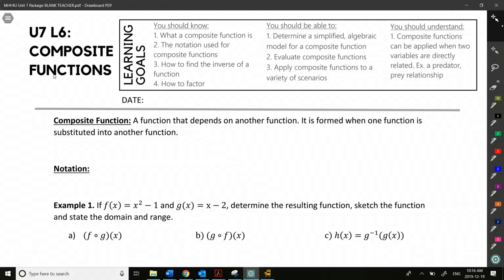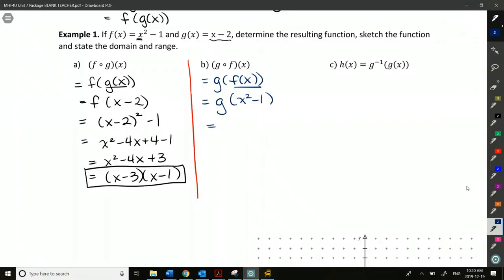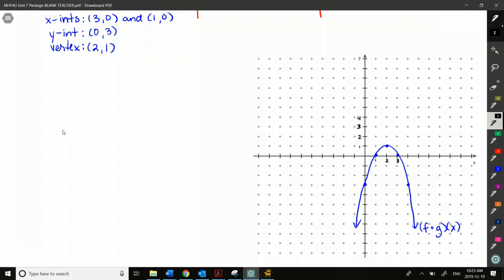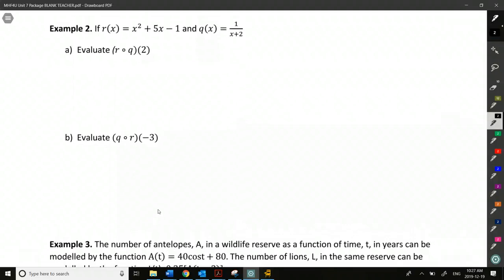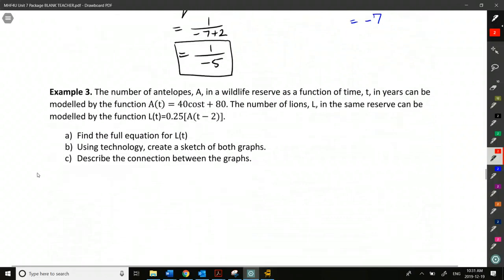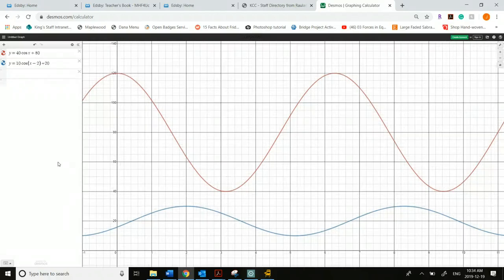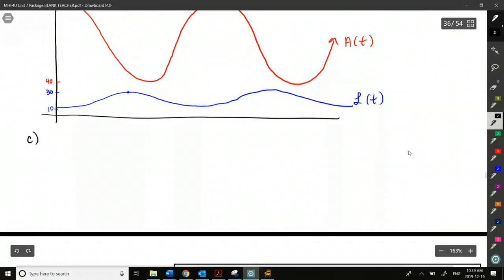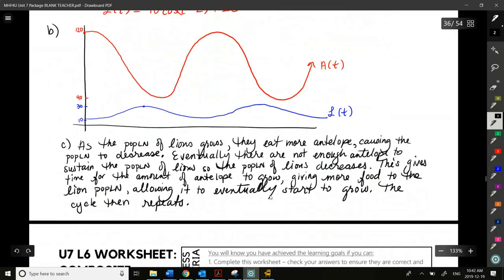Composite Functions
In this lesson, we learn about composite functions: notation, algebraically, evaluating and graphing.